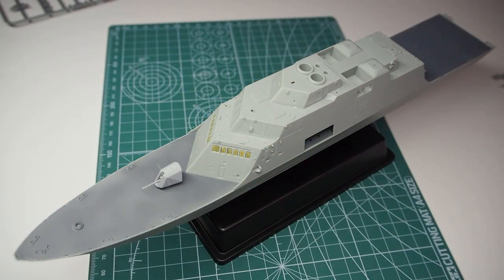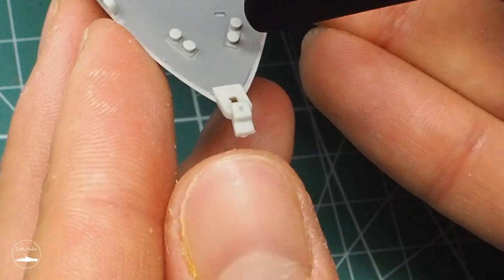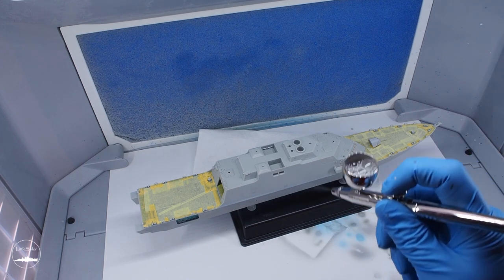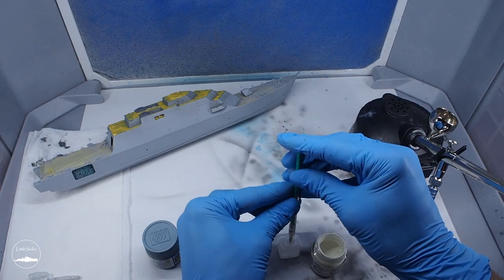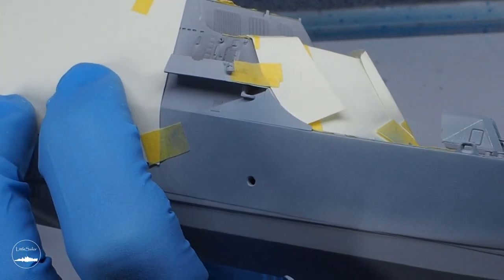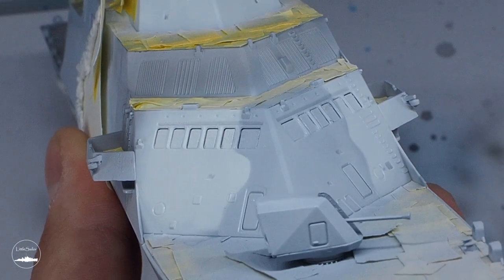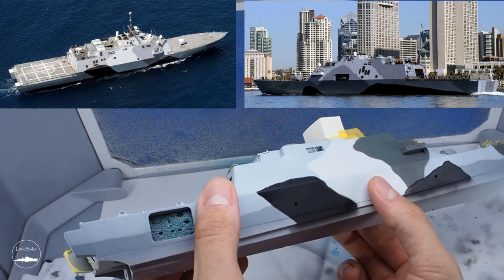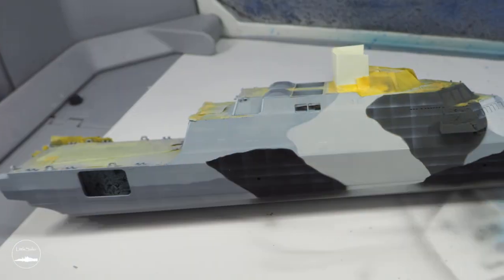#03 USS FREEDOM ENG - ship's camouflage and "oil-canning" effect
USS FREEDOM (LCS-1) - BRONCO Models - 1:350 scale
Hull preparation and painting an unique camouflage using five paint colours. Additionally, an attempt to make the "oil-canning" effect, imitating the ship's hull sheets.